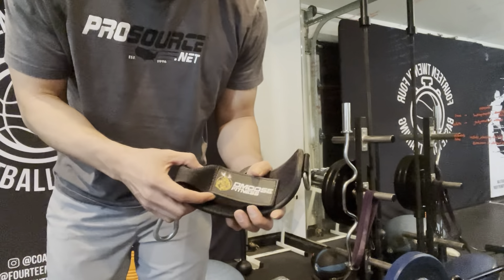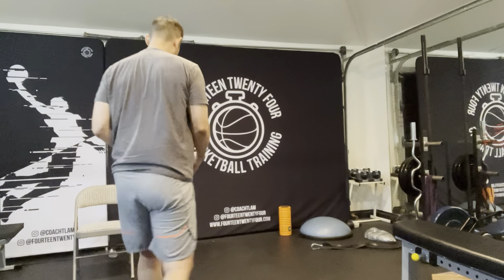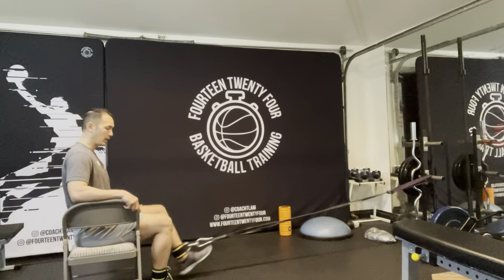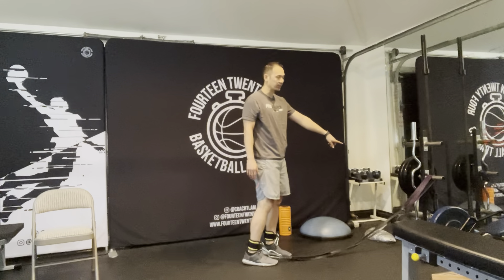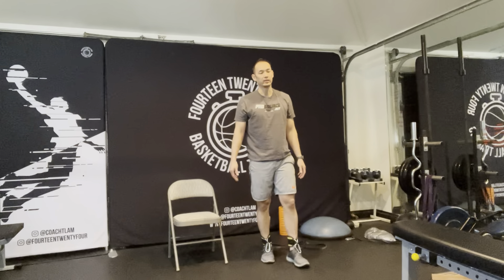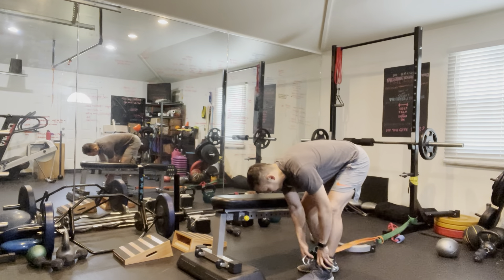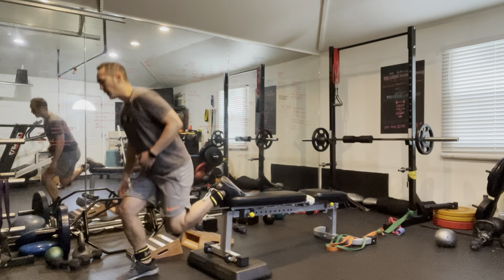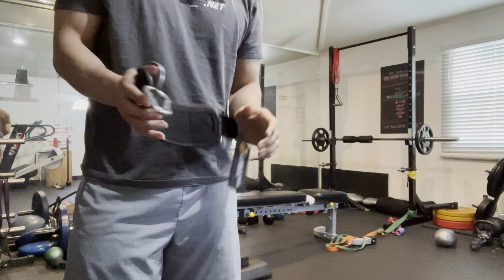Hitting Hamstrings with Bands and DMoose Fitness Straps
Way more versatile combination of products are plyo bands, ankle straps, and carabiners. Monkey Feet is bleh